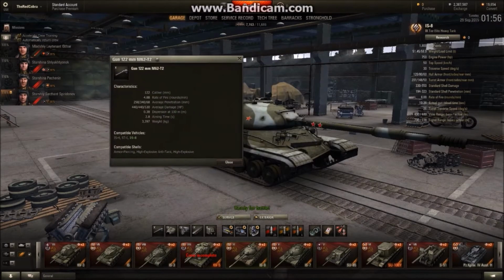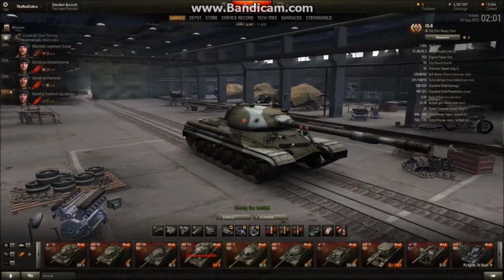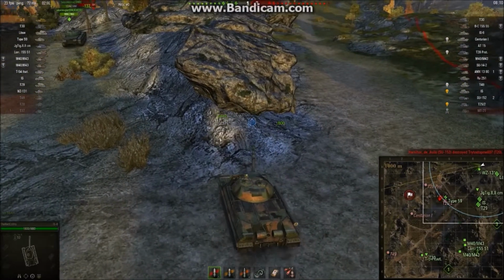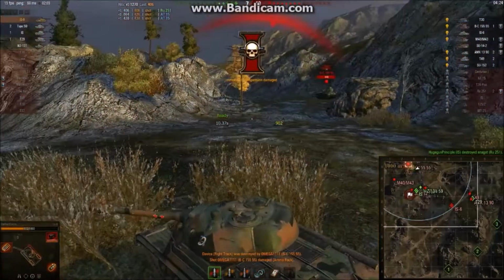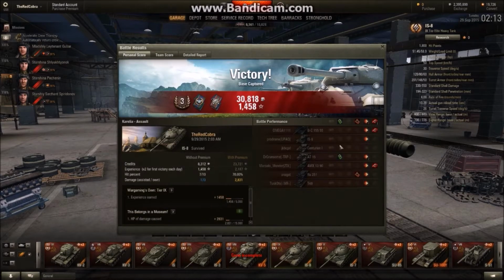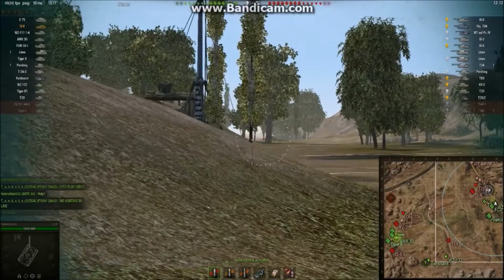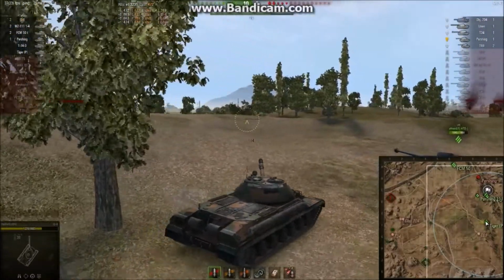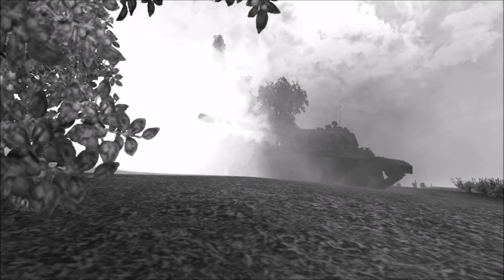IS-8 Review - World of Tanks |TheRedCobra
GREETINGS, COMRADES! Nah, let's not start with that... Here is a tank review I did for my favorite tank in WoT. I won't be doing that many of these, but I want to experiment with them to see how it goes.